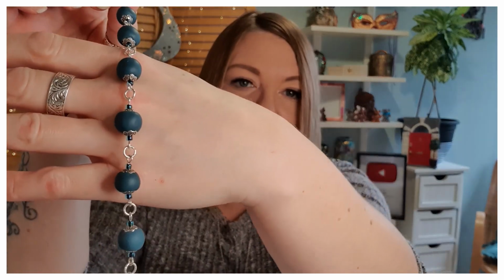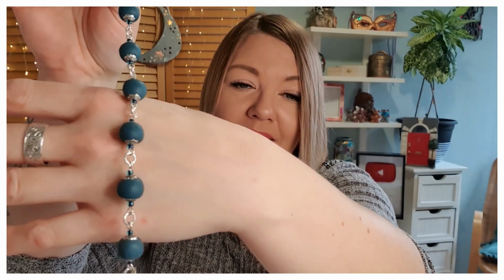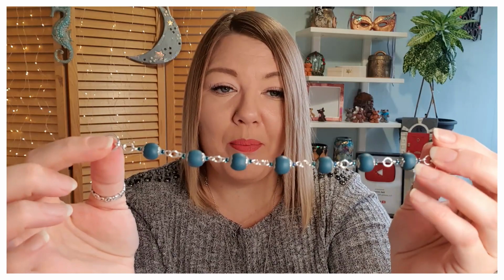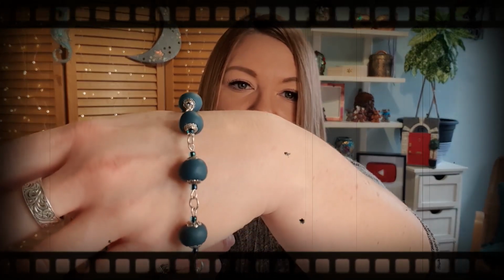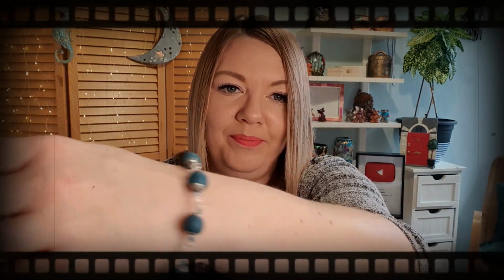Beginner: Making Polymer Clay Jewellery with wire!! 1000K special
To celebrate I decided to do some Jewellery making with simple Polymer Clay beads to make a bracelet, two sets of earrings and some pendants - all packed in to a tutorial full of cool stuff!

Video Features
-How to make jump rings
-How to connect beads to wire
-How to make the perfect Eyelet from wire! (it's cheaper to make them!)
-Lots & lots of spacer beads

Tools:
-Flat nose pliers/round nose pliers
-Silver polishing cloth
-1.mm silver/silver plate wire and 0.5mm Silver/silver plate wire
-T-bar clasp
-Random bag of mixed seed beads
(or drop two bags on the floor to mix)
-Tibetan Beads

Baking: Use Polymer Clay packet instructions. Good tip is to bake no higher than 100 degrees celsius. It's better to bake at a lower temperature for longer, than higher for shorter. Larger clay items need longer- always check after 10 mins- sometimes things fall over in the oven & can be rescued at this point. Watch for burning! Especially white as it's quick to burn (don't know why...) and can turn yellow! Electric ovens work better as the temperature is even, gas oven temperatures fluctuate do not keep a steady temp for baking polymer clay. I don't like to state baking times because all clay is different- there are so many different products and ovens, it's hard to advise.

Tissue blades:

Craft knife:

Dotting tools:

Acrylic roller:

Fimo professional drilling tool:

Fimo Professional tools:

Red plastic modeling tools:

Stainless steel sculpting tools: